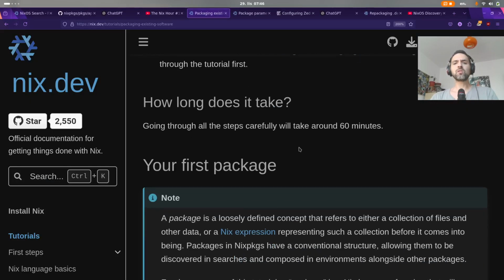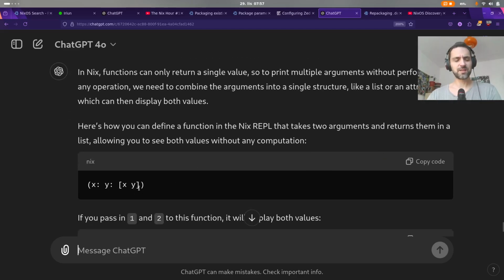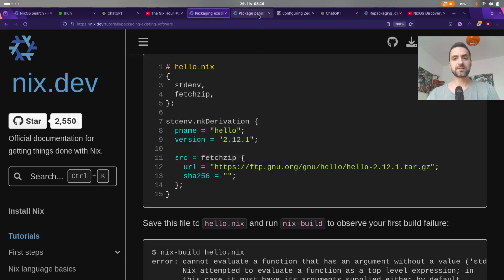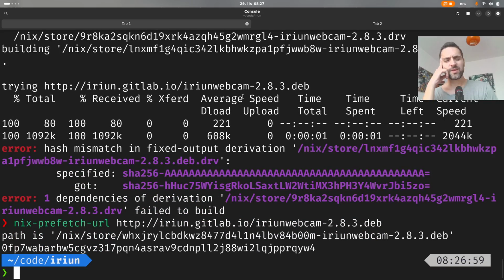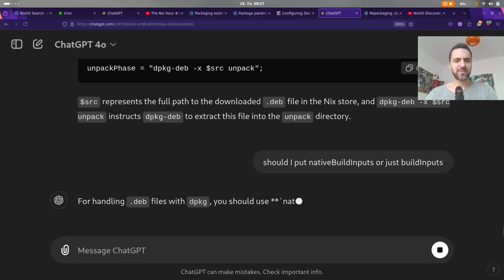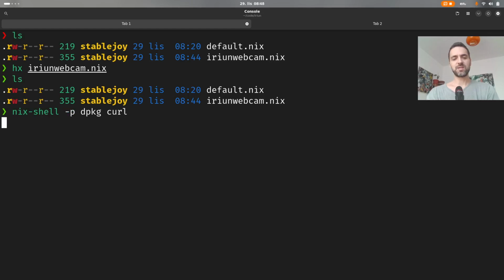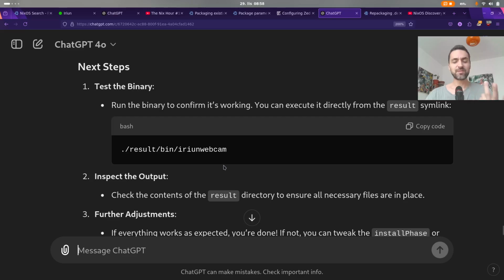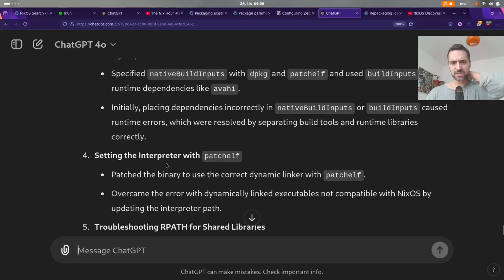NixOS - Packaging Existing Software with Nix [3]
Steps Covered:

    Setting Up the Derivation
        - Defined pname, version, and src in a .nix file.
        - Used fetchurl to download the .deb file and calculated its sha256 hash using nix-prefetch-url.

    Customizing unpackPhase
        - Added a custom unpackPhase to handle .deb extraction with dpkg-deb.
        - Initially ran into errors where Nix couldn’t recognize .deb as an archive
        - Initially, the curl command downloaded an HTML page instead of the    .deb file, which we resolved by adding the -L flag to follow redirects.

   Specified nativeBuildInputs with dpkg and patchelf and used buildInputs for   runtime dependencies like avahi.

   Setting the Interpreter with patchelf
        - Patched the binary to use the correct dynamic linker with patchelf.
        - Overcame the error with dynamically linked executables not compatible with NixOS by updating the interpreter path.

    Troubleshooting RPATH for Shared Libraries and next steps:
        - Encountered errors where shared libraries like libavahi-client.so.3 couldn’t be found, which pointed to missing library paths.

In the next video, I’ll explore using patchelf to set the RPATH, helping the program locate required shared libraries at runtime.